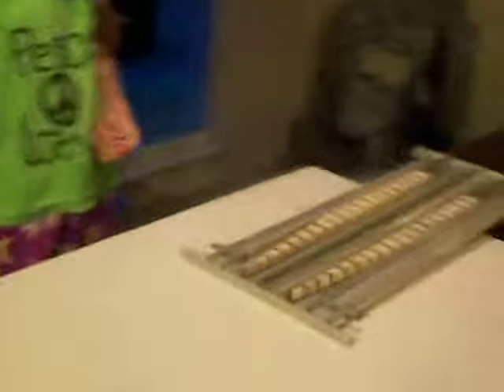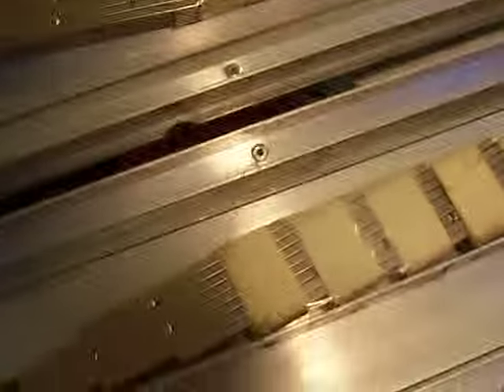Magnet ramp 7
K & J Magnetics magnets, Arbor scientific and VXB chrome steel bearings. Metal provided by Speedy metals. Michael Q. Shaw